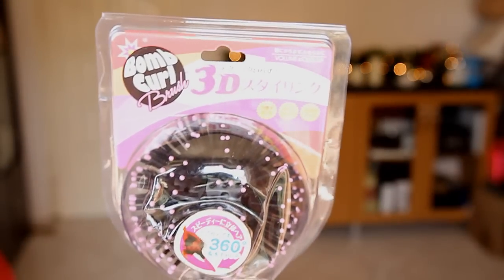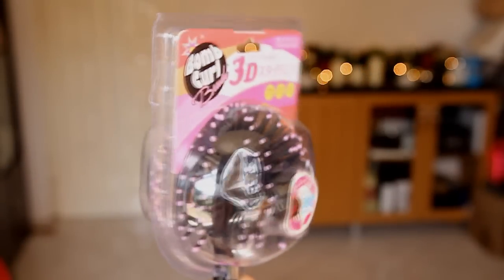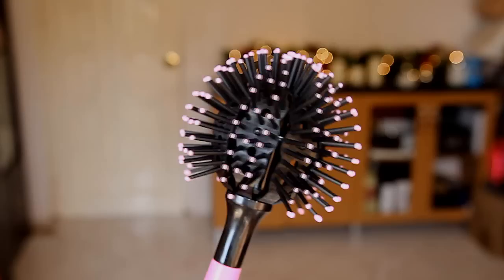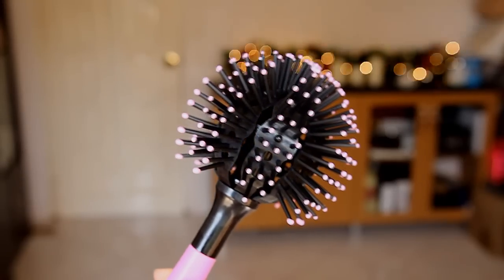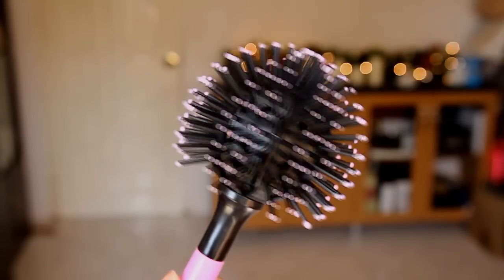TRYING OUT-3D Bomb Curl Brush REVIEW- Instant Curls & Volume-DOES IT WORK? Beautyklove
So I got this product a long time ago and my sister and I are trying it out for the first time to see if it really does work on the hair or not.
PREVIOUS VIDEO-2 INGREDIENT DIY PROTEIN HAIR MASK WITH HAIR GROWTH BENEFITS FOR STRONGER HAIR- Beautyklove